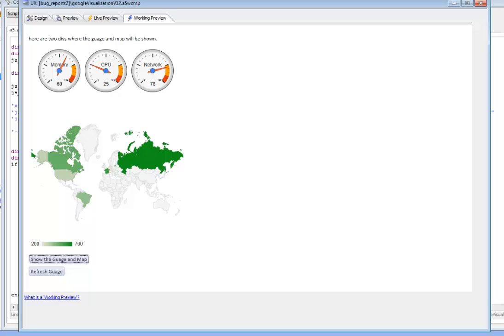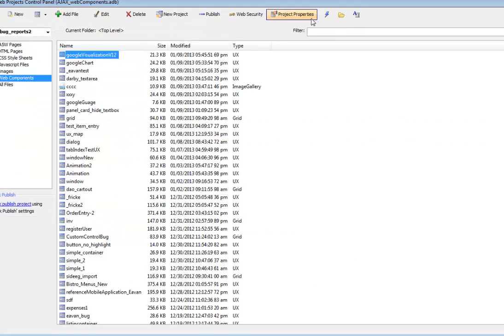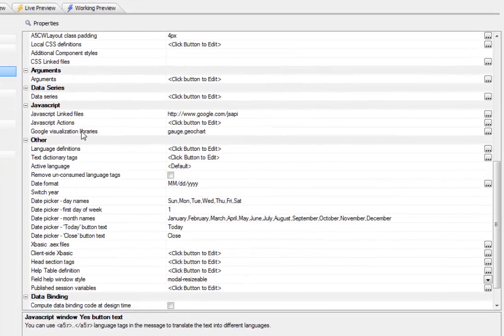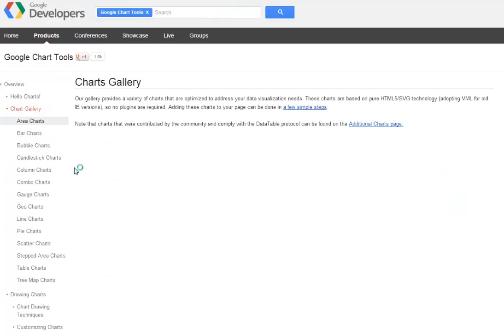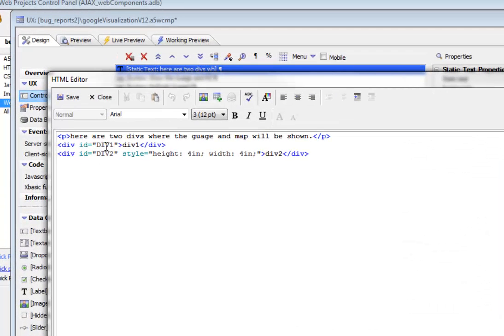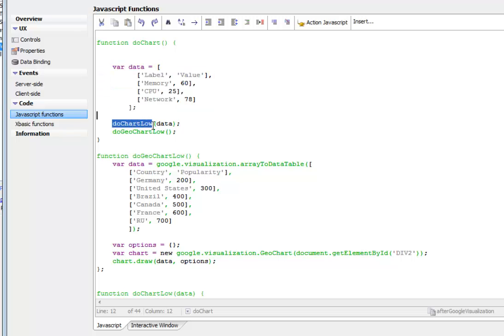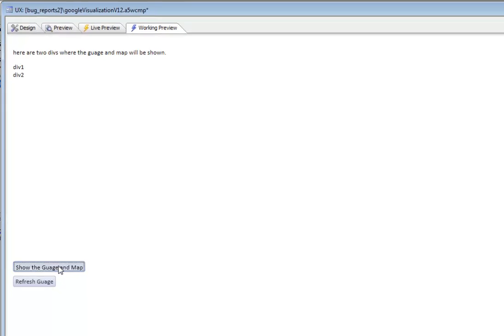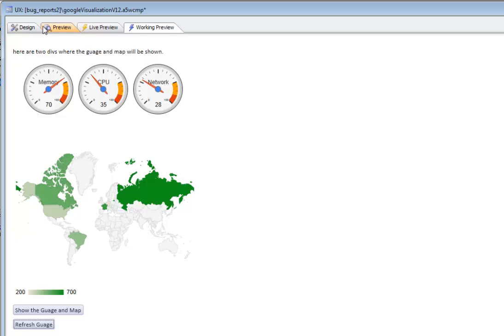AA Google Visualization Controls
UX_V12--30 Alpha Five V12 Google visualization in UX

You can now easily use the Google Visualization API in a UX component. For example, in this video, we show how to put a gauge and geomap on a UX component.